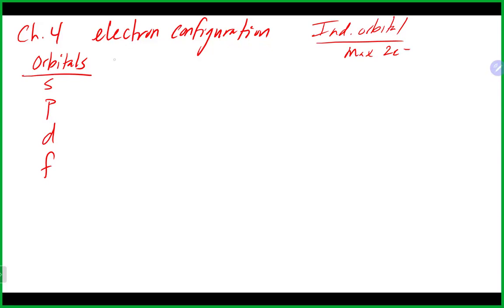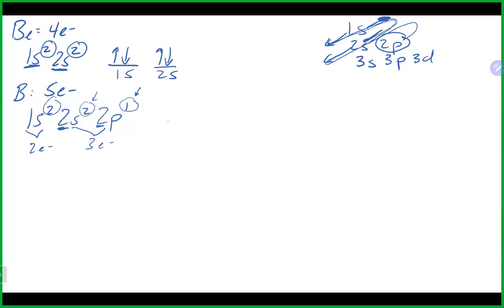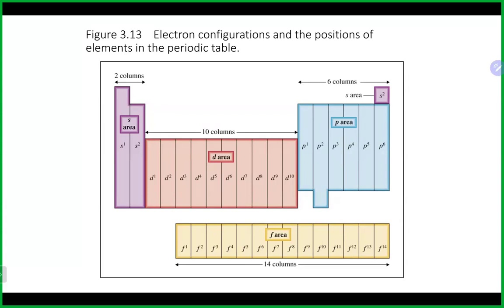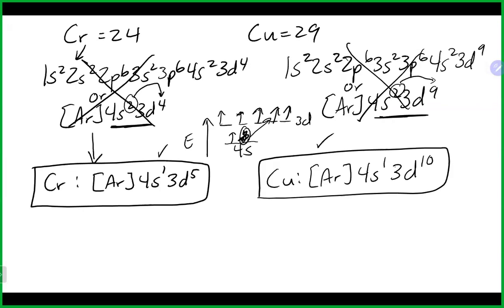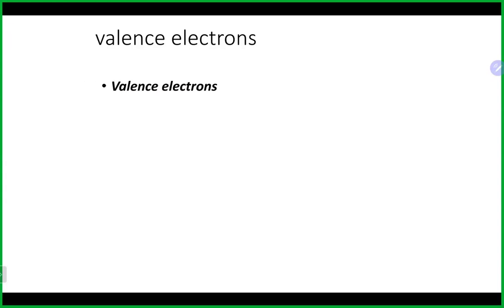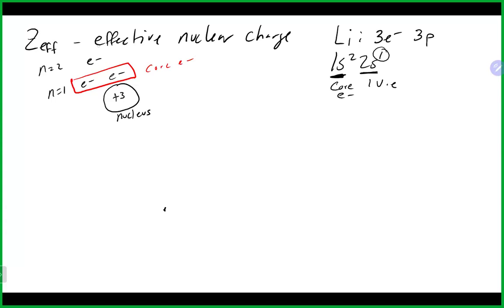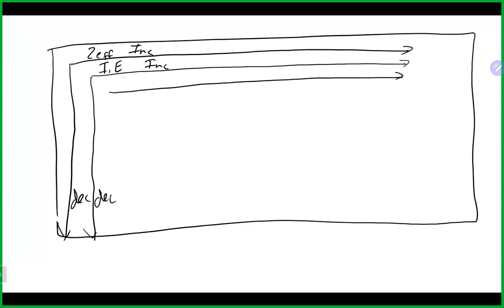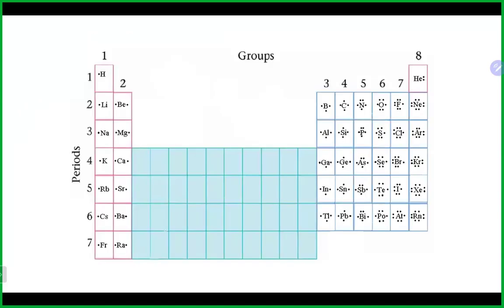Chem 110 Lecture 2/24/25 (Ch 4)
We lectured on Ch 4 (electron configuration, periodic trends, Zeff, ionization energy, electron affinity, electronegativity, atomic size)